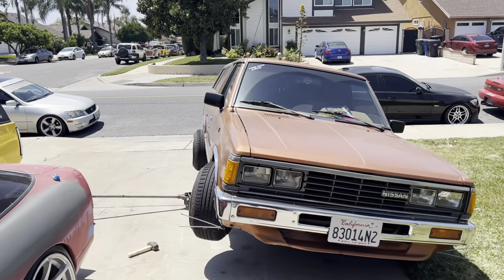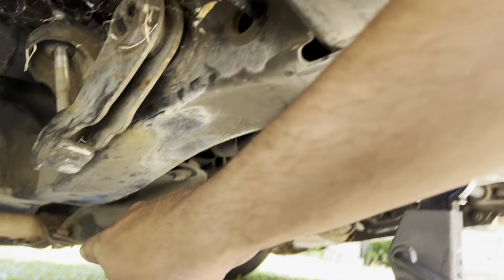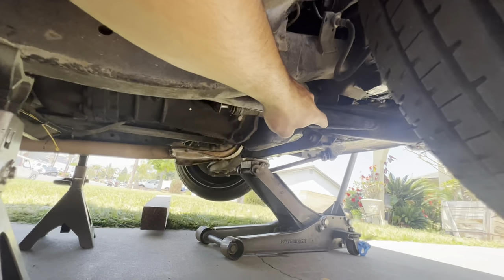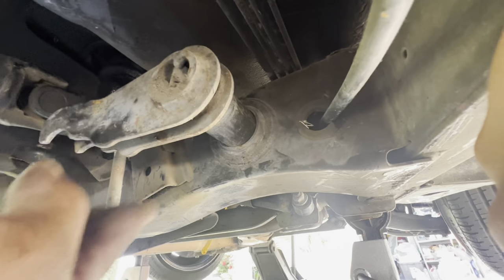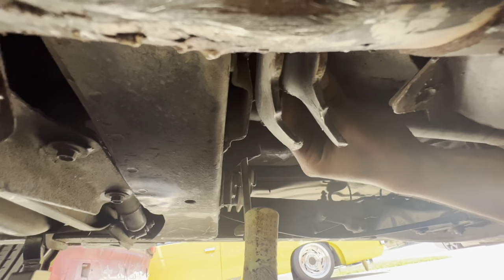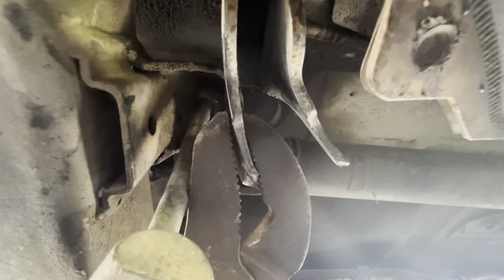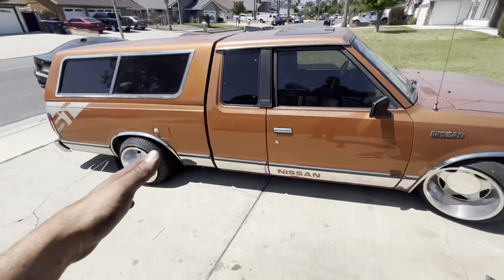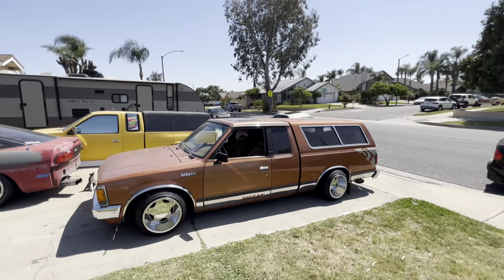HOW TO REINDEX TORSION BARS